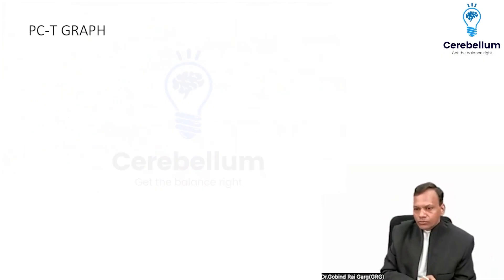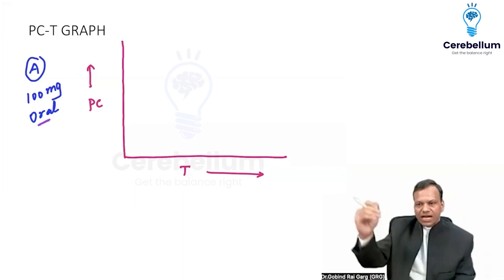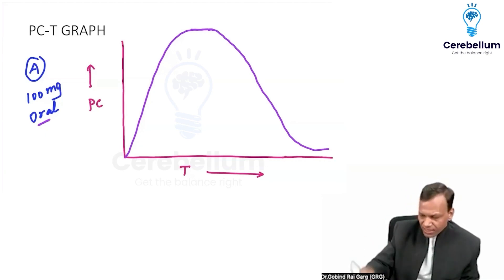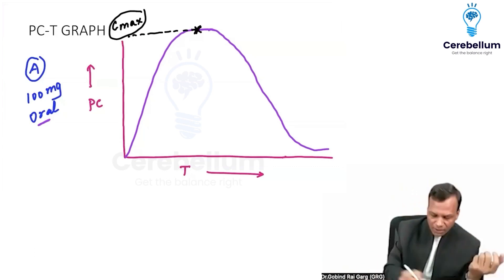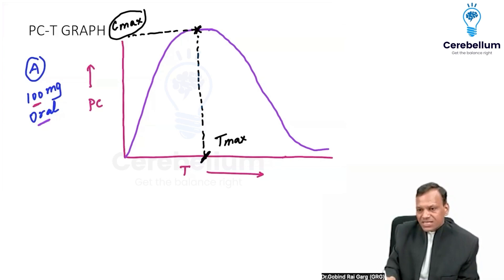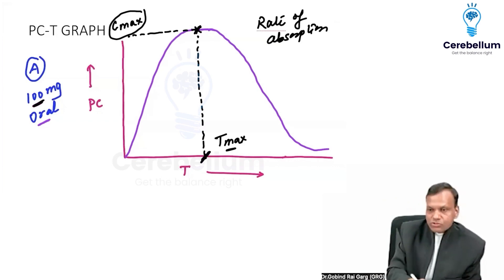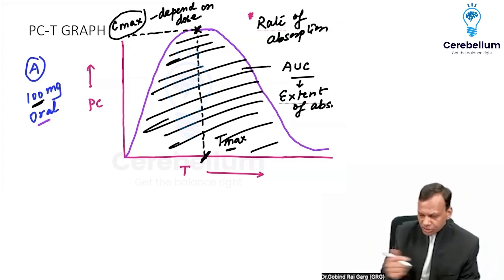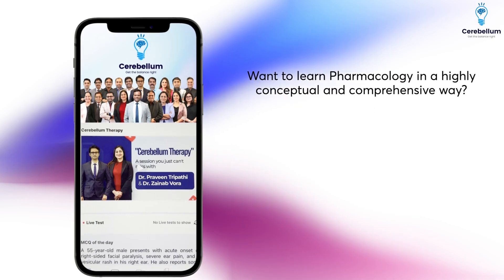Understanding The Plasma Concentration Time Graph with Dr. Gobind Rai Garg | Cerebellum Academy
Join Dr. Gobind Rai Garg, a faculty  of Pharmacology at Cerebellum Academy, as he guides NEET PG and FMGE aspirants through the intricacies of plasma concentration-time graphs in this insightful tutorial.
In this video, Dr. Gobind Rai Garg simplifies the complex process of drug absorption and elimination, beginning with the administration of a 100-milligram oral dose and the subsequent half-hourly monitoring of plasma concentrations. The resulting graph and its patterns offer a visual understanding of how plasma concentrations increase to reach Cmax, the peak that signifies the maximum concentration of the drug in the plasma.
Dr. Gobind Rai Garg expertly explains the significance of Cmax and its dose-dependency, alongside Tmax - the time taken to achieve this peak concentration. A quicker absorption translates to a lower Tmax, indicating a rapid attainment of the drug's maximum concentration.
The session also covers the total area under the curve (AUC), which quantifies the drug's total absorption into the body. With Dr. Gobind Rai Garg's clear and concise explanations, students will learn to interpret these crucial pharmacokinetic parameters and tackle related MCQs with confidence.
This video is an essential resource for medical students preparing for NEET PG and FMGE, offering a deep dive into pharmacokinetics with one of the leading educators in the field.
Cerebellum Academy
An Institute For The Students by Teachers